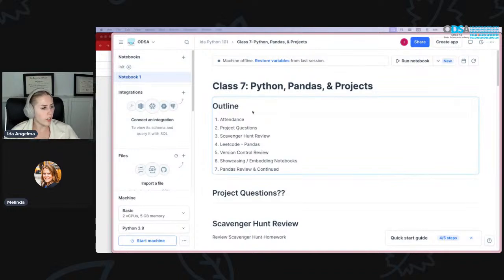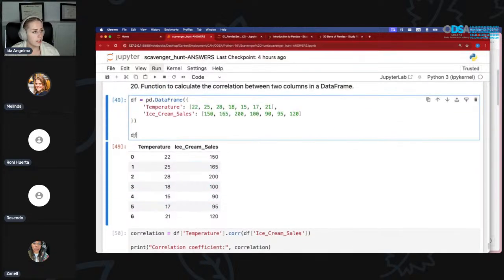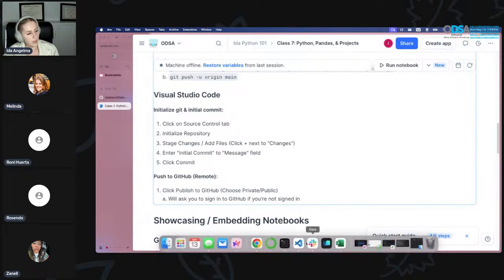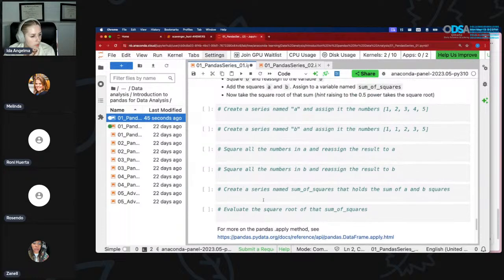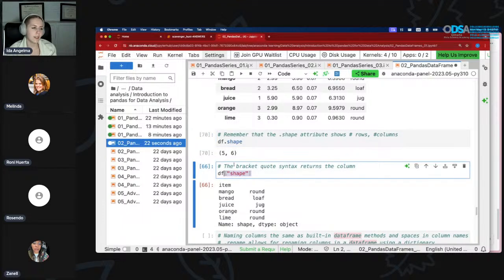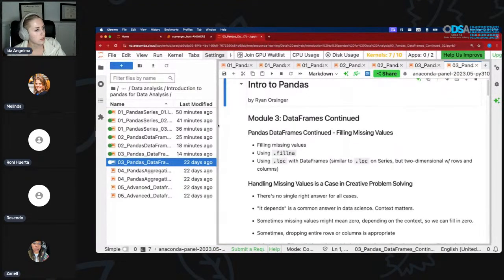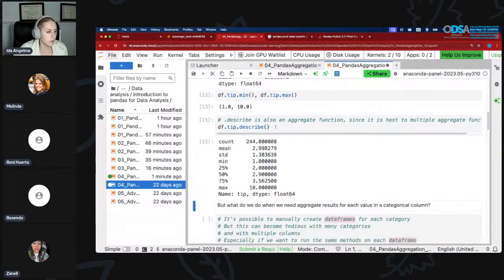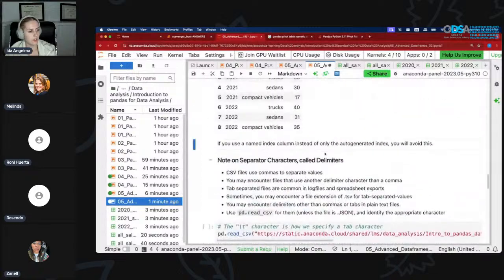Python 101 - Spring 2024 - Class 7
- Scavenger Hunt Review
- Version Control Review
- Showcasing / Embedding Notebooks
- Pandas Review & Continued